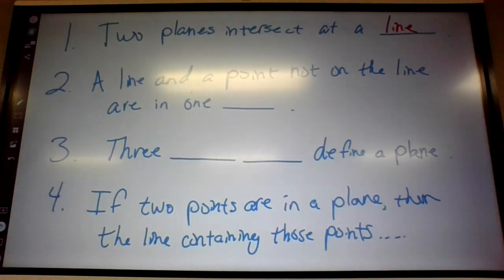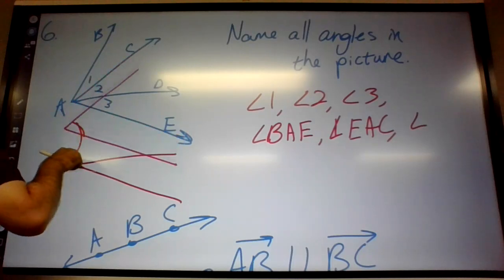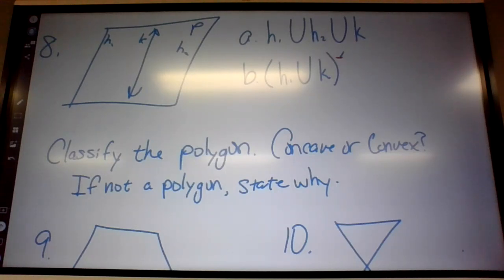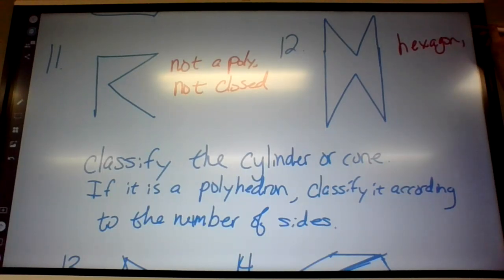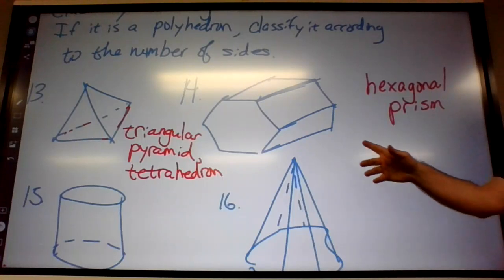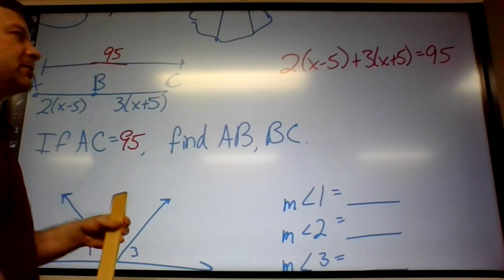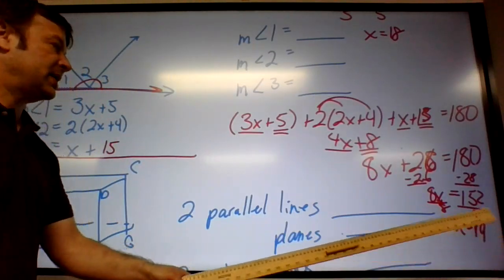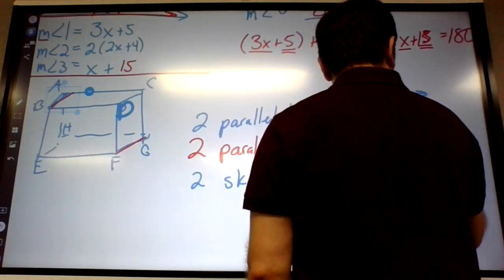Geometry Ch1 Test Prep